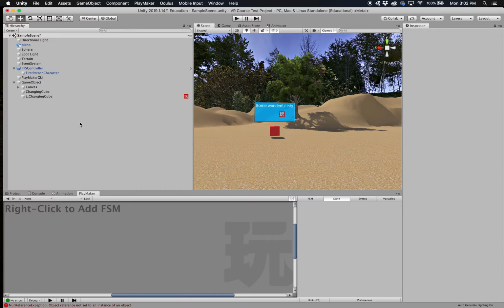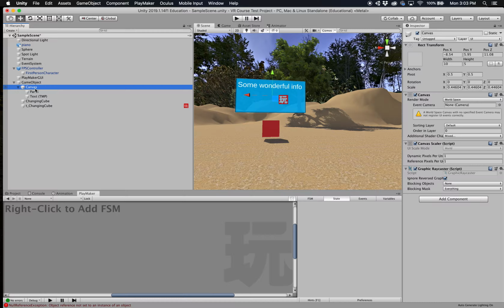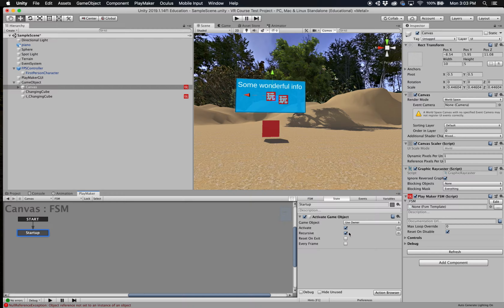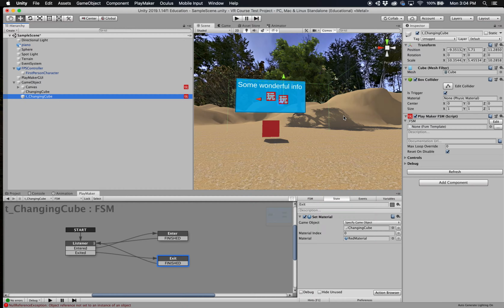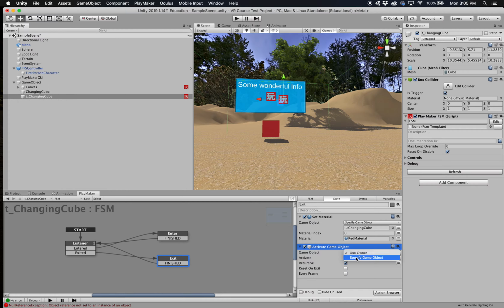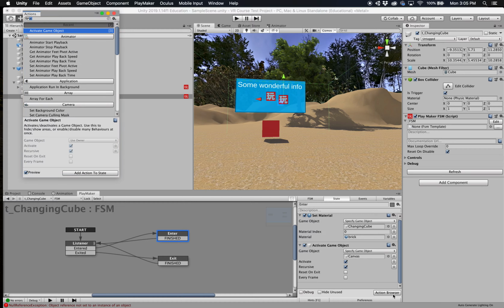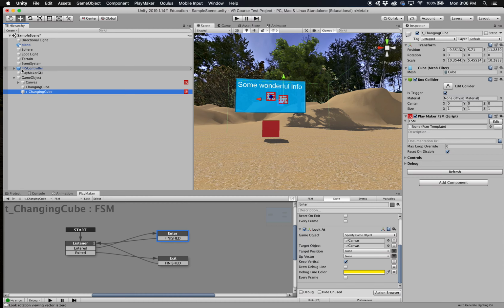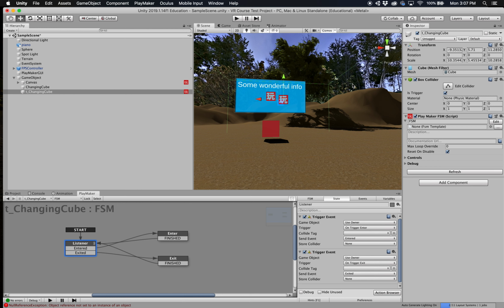24 Show Info Panel with Playmaker Trigger